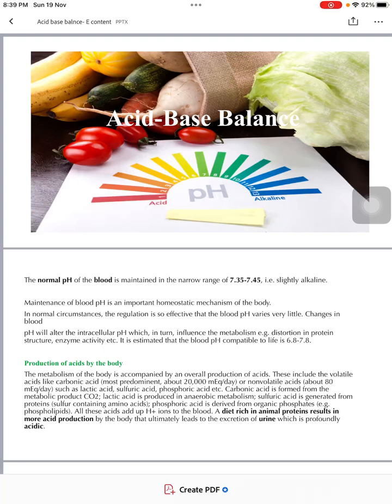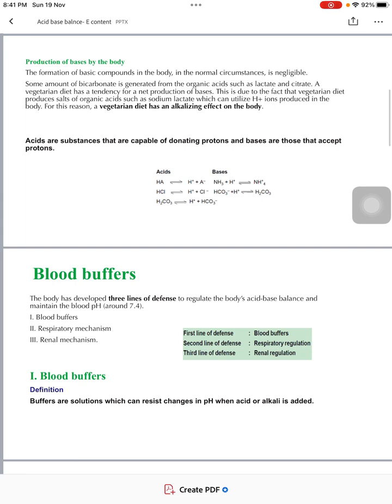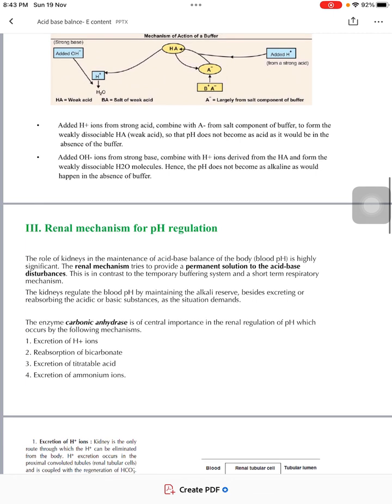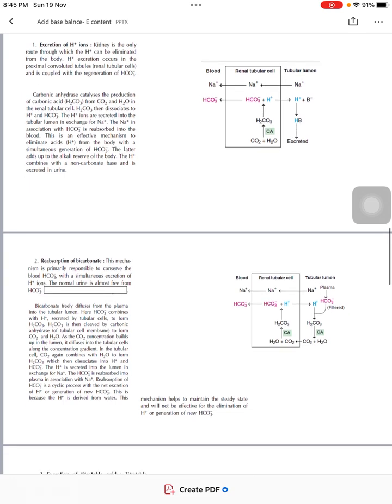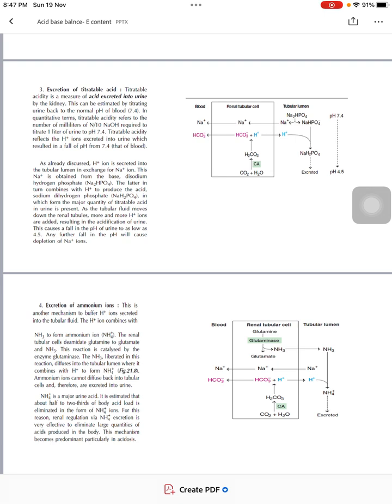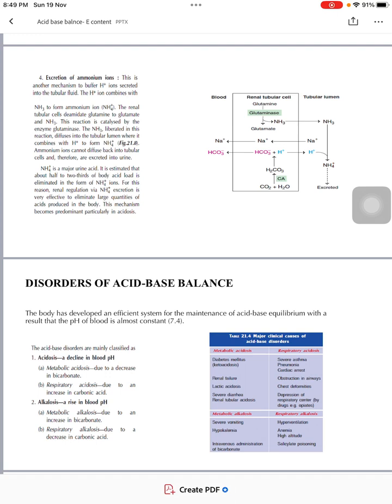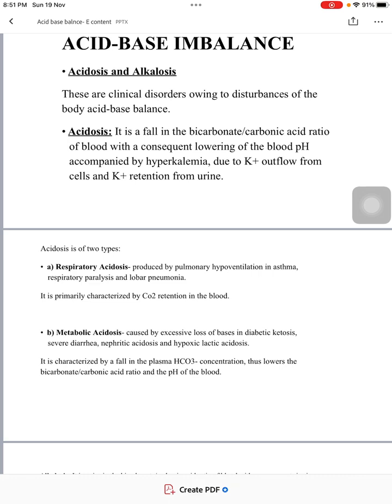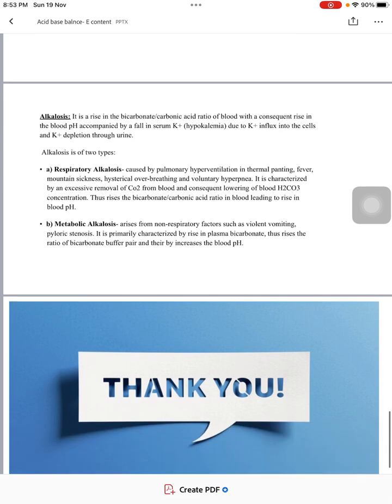Acid base balance and disorders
Mr Sony Peter